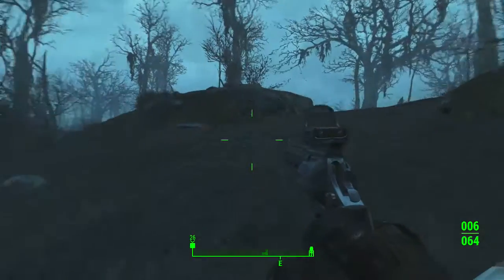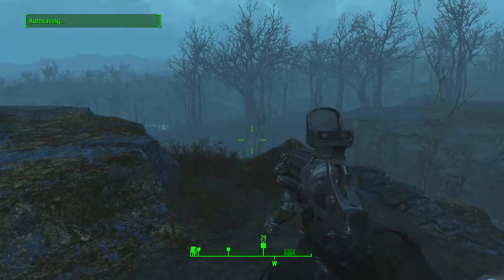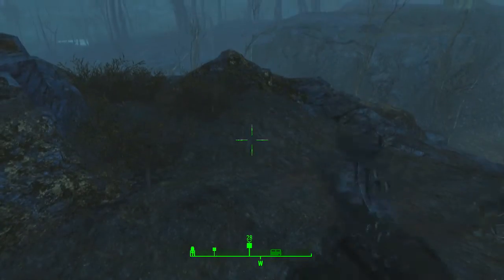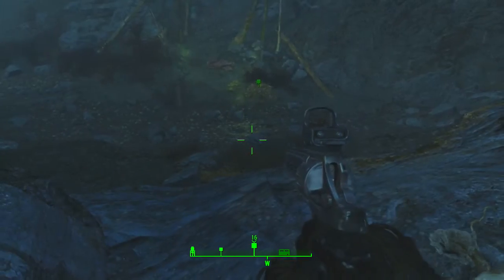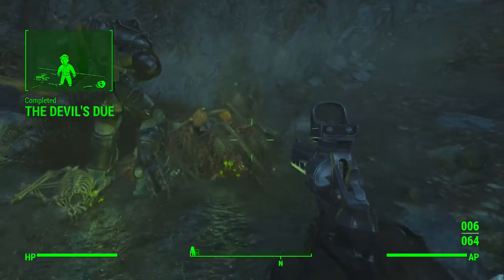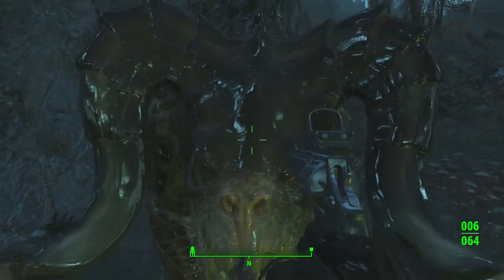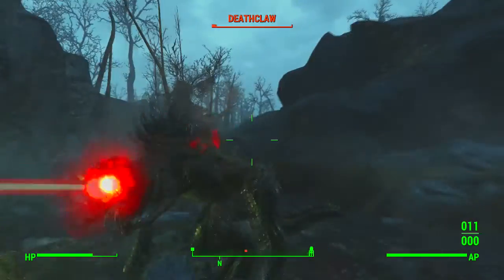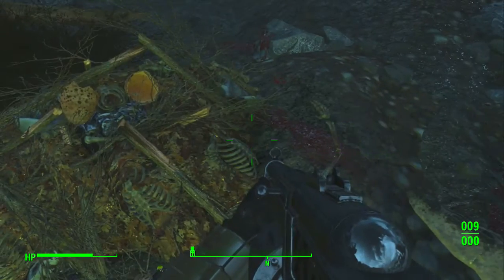Fallout 4 - Deathclaw Gauntlet Location/The Devils Due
Hey folks! Bringing some Fallout 4 to the channel today/tonight, finally. This isn't really a guide as I stumbled upon the Deathclaw Gauntlet randomly when doing this Quest (The Devils Due) but it's video evidence that there is one there, at least when doing this mission. Hope you enjoy! :D

If you liked the video, please show some support by sharing, liking and commenting on the video on what your favourite part was! :D

Artist: Coyote Kisses
Track: Six Shooter